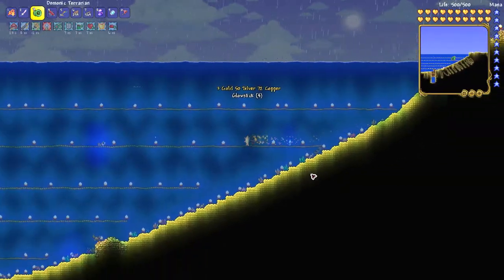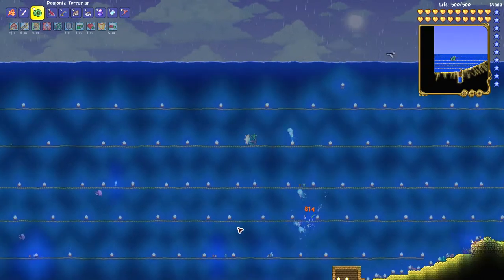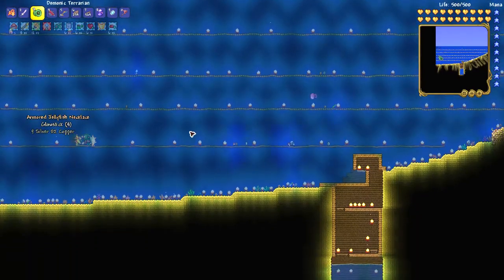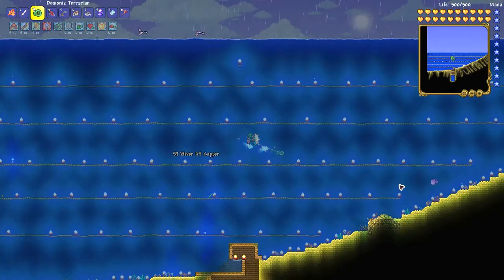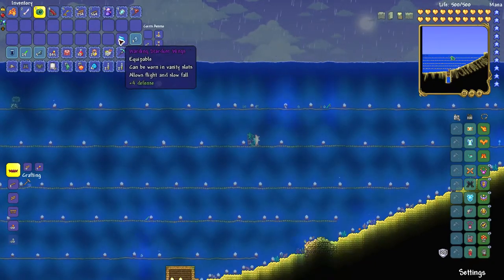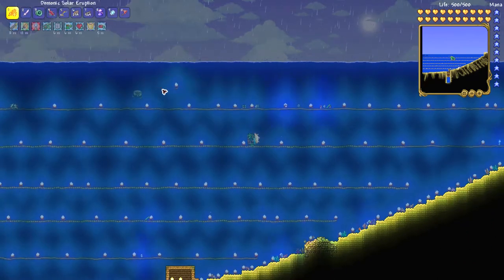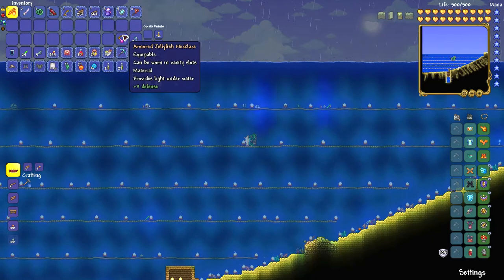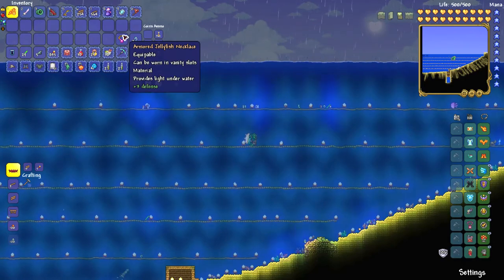How to get Jellyfish Necklace - Terraria 1.4